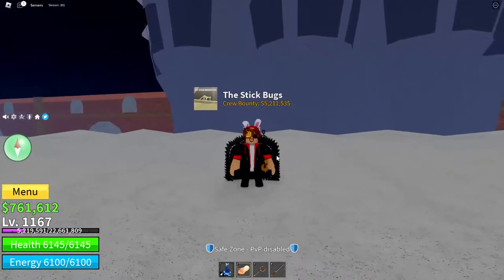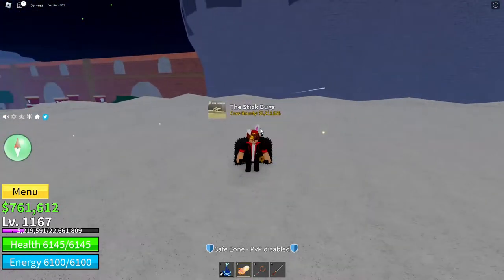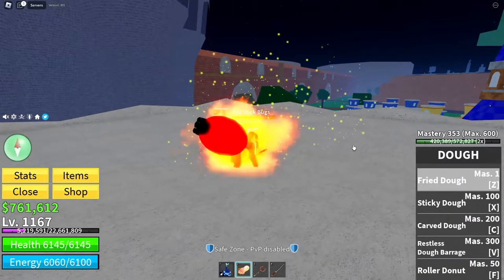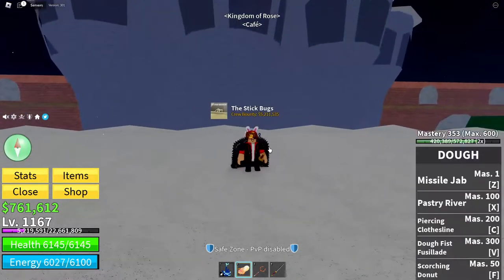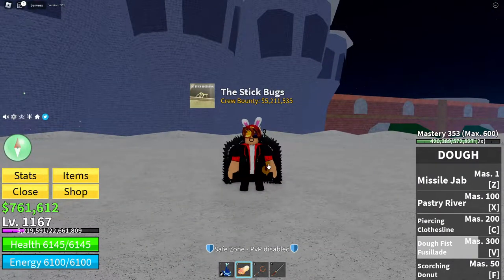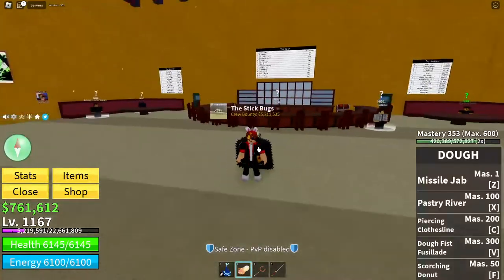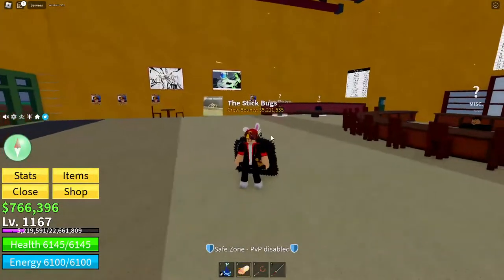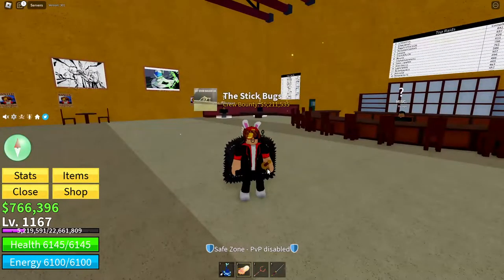Guide To Dough Fruit In Blox Fruits! (NOT FULL GUIDE)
This is a guide to dough in blox fruits but not a full guide just a guide to get you started basically